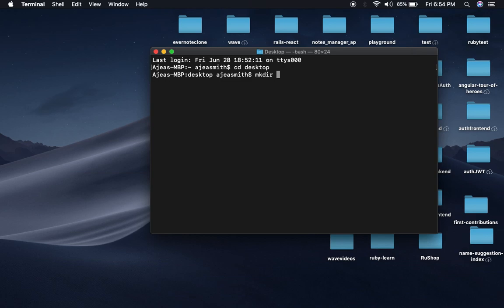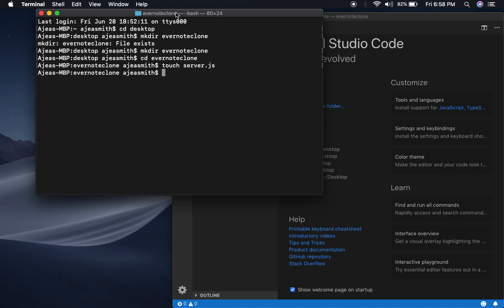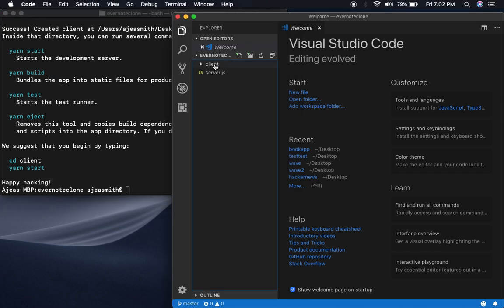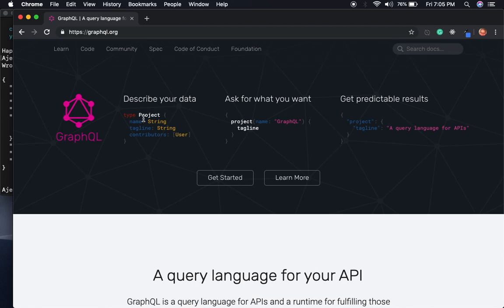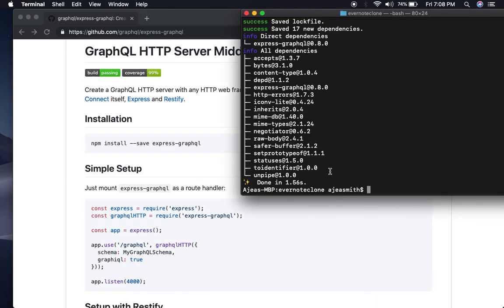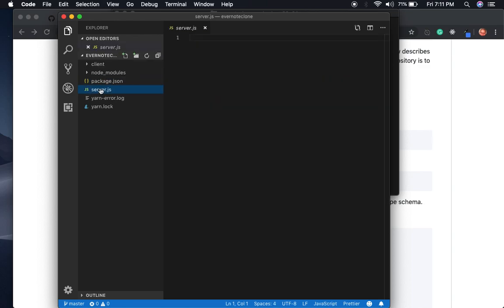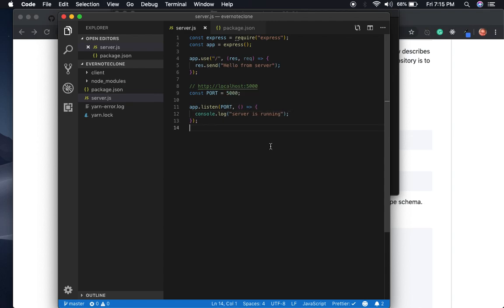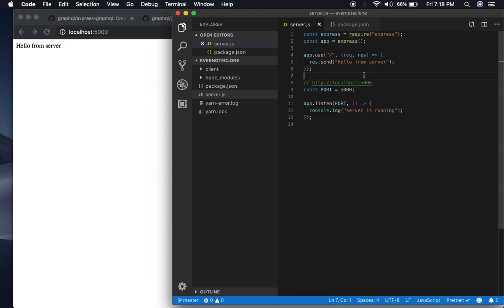Full Stack React (EverNote Clone) Episode 4: create-react-app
In this episode, we create a folder for our react app and server to live. We installed some of the packages that we need and started a basic server to make sure everything was running correctly.